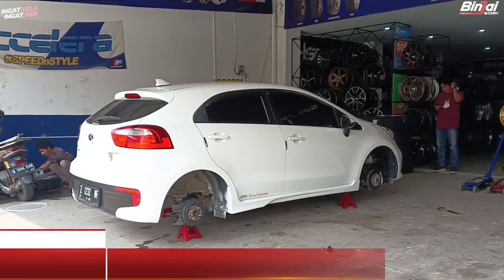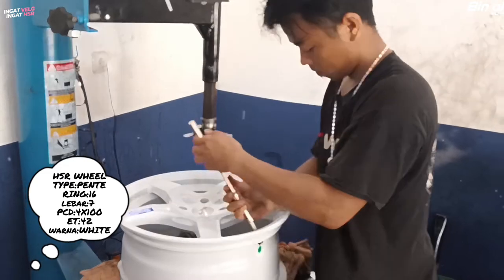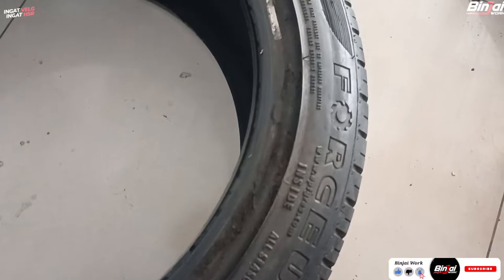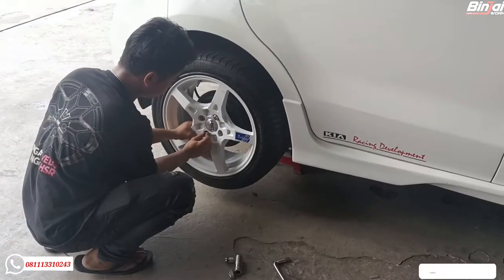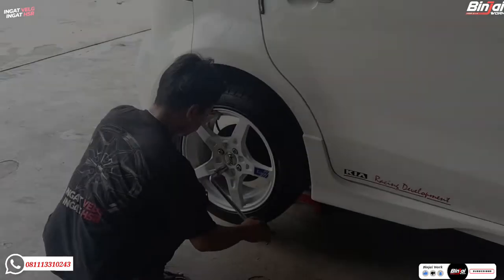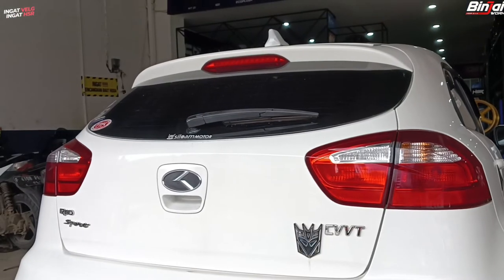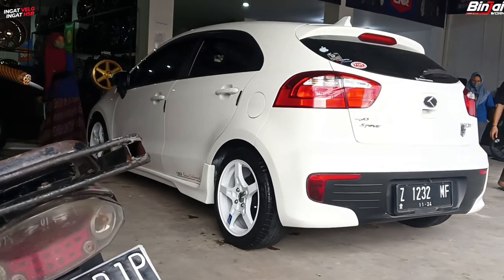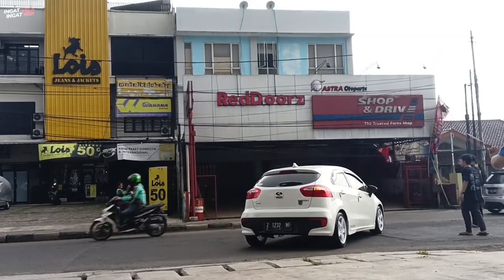UBAH TAMPILAN KIA RIO PAKAI VELG TERBARU DARI HSR WHEEL || BINJAI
HSR WHEEL
TYPE:PENTE
RING:16
lebar:7
PCD:4X100
ET:42
warna:WHITE

BINJAI WORK TOKO VELG DAN BAN MOBIL TERLENGKAP DAN TERMURAH DI CINERE DEPOK

HOT PROMO guys
Setiap Pembelian Velg HSR dan Ban / Velg Hsr saja untuk Luar Kota Luar Provinsi
GRATIS ONGKOS KIRIM DI ANTAR KEMANA AJAH !!!

Setiap Pembelain Velg HSR dan Ban / Velg Hsr untuk pemasangan di TOKO
GRATIS SPOORING
GRATIS MAINTANCE berupa BALANCING . NITROGEN . PASANG !!

Tersedia juga
BBK HSR
LOWERING KIT
SHOCK SUSPENSION by Ridemax
BAN MERK YOKOHAMA
BAN MERK ACCELERA . FORCEUM . ZEETEX

Contac us ; BINJAI WORK